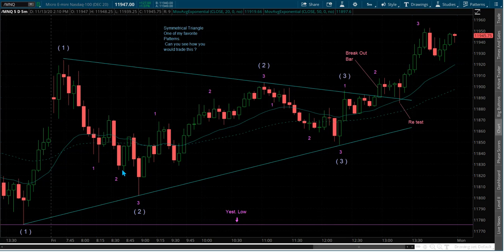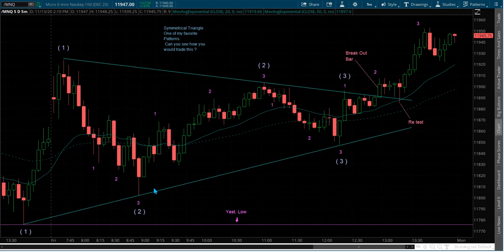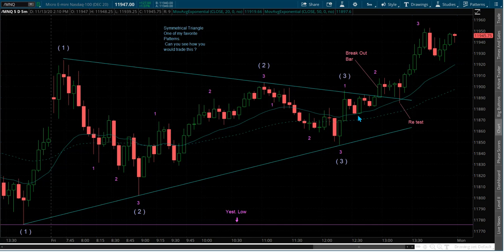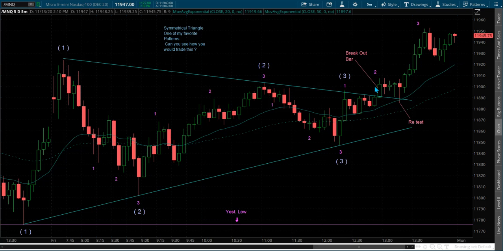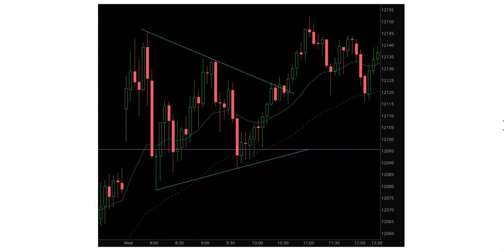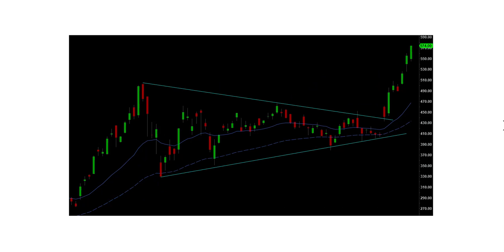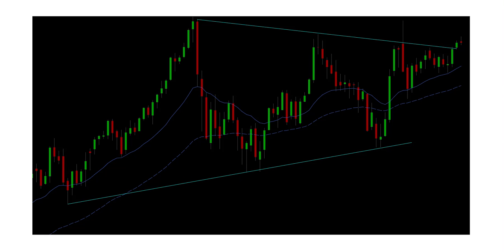Video 1 Symm Tri